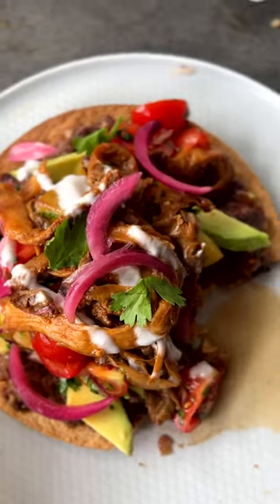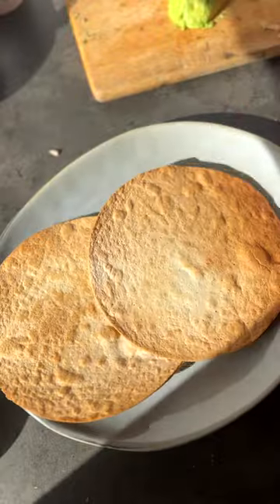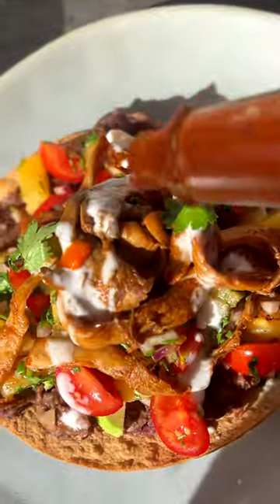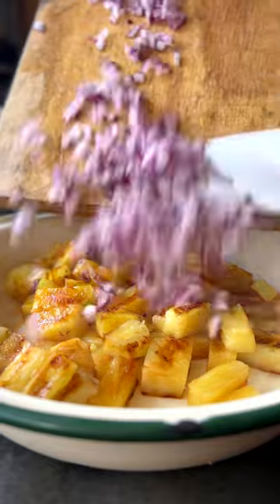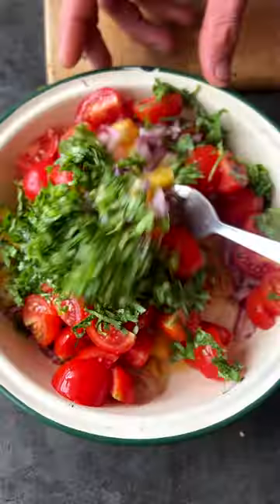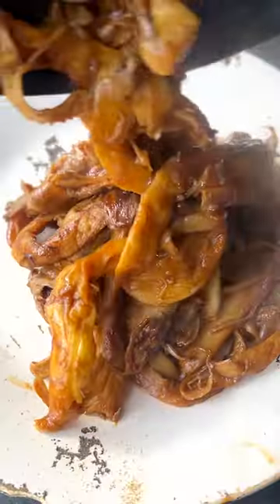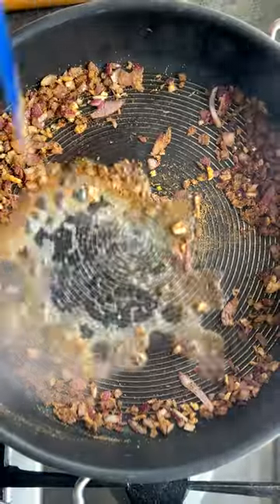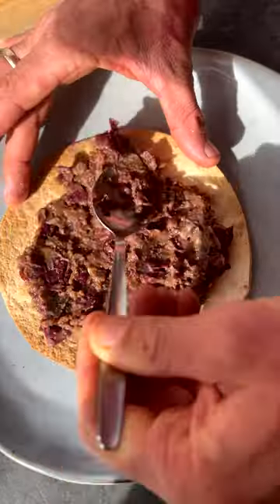MEXICAN TOSTADAS!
Dave & Steve.